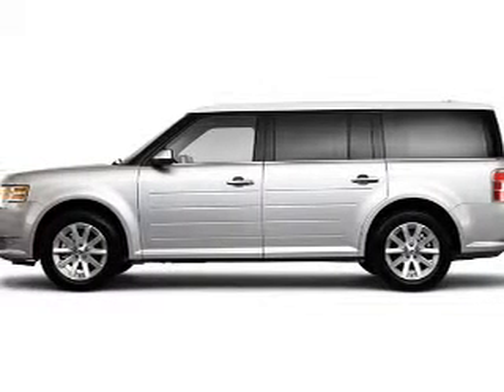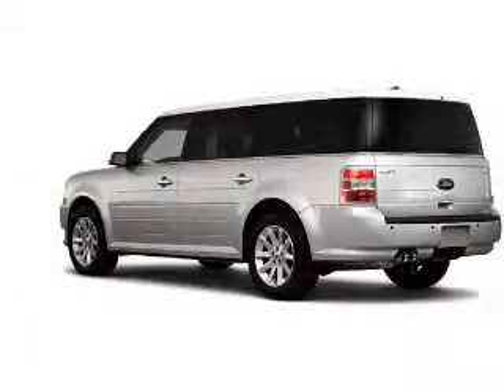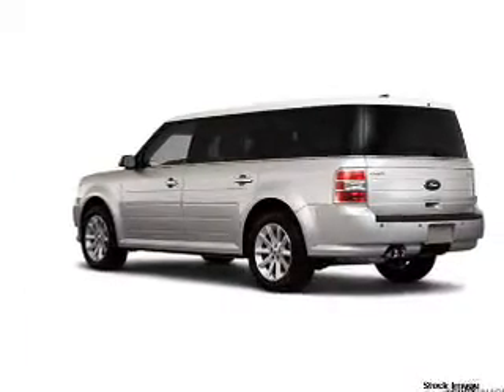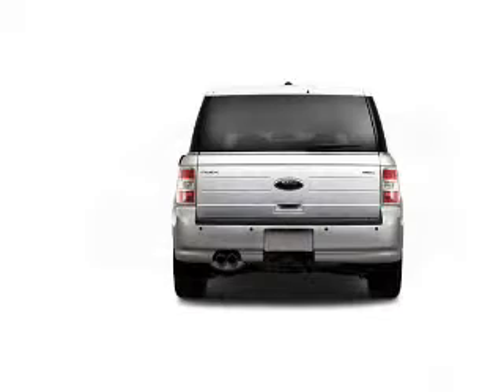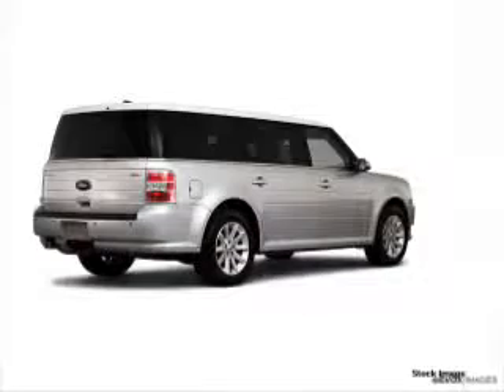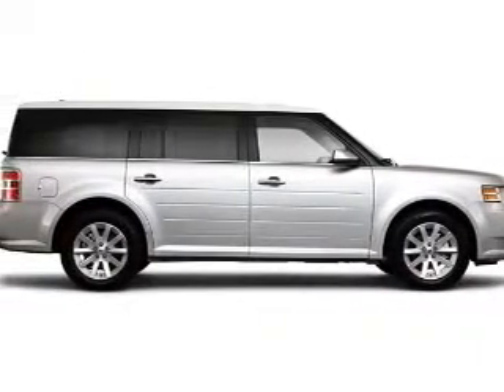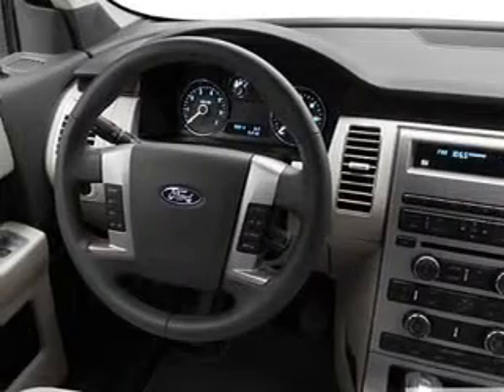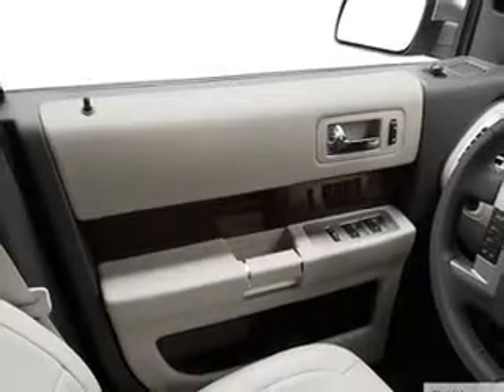2010 Ford Flex - Brighton MI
Year: 2010
Make: Ford
Model: Flex
Engine: 3.5 liter 6 cylinder 24 valve
Transmission: 6-Speed Automatic
Exterior: Tuxedo Black
Miles:

B